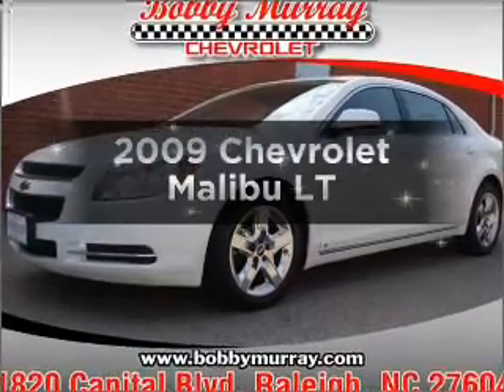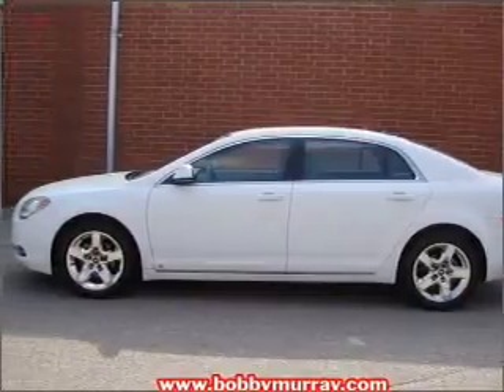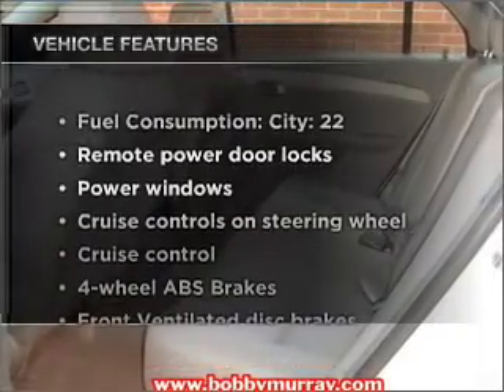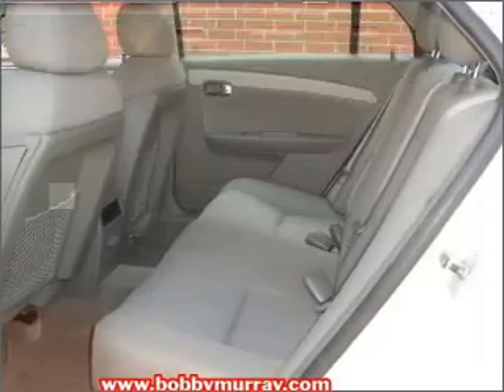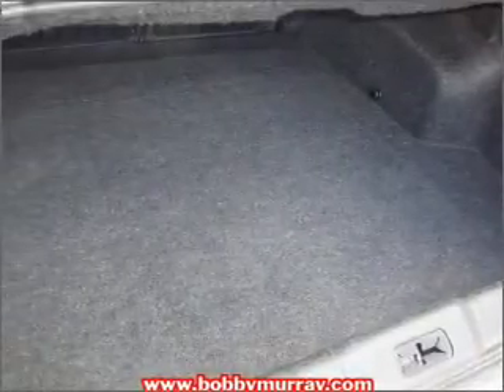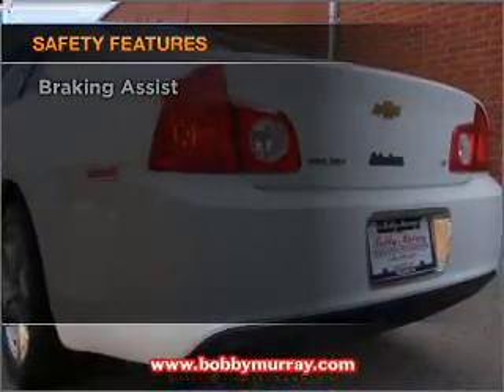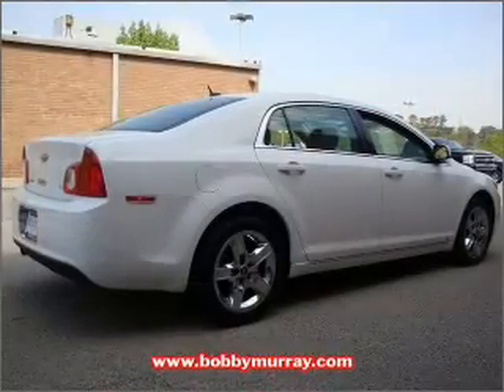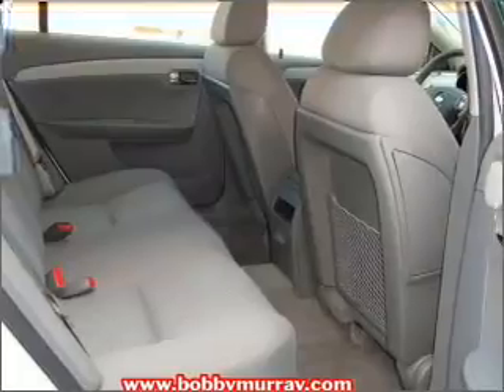2009 Chevrolet Malibu - Raleigh NC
Year: 2009
Make: Chevrolet
Model: Malibu
Trim: LT
Engine: 2.4 liter inline 4 cylinder 16 valve
Transmission: Automatic
Color: White
Mileage: 76839
Address:
1820 Capital Blvd.